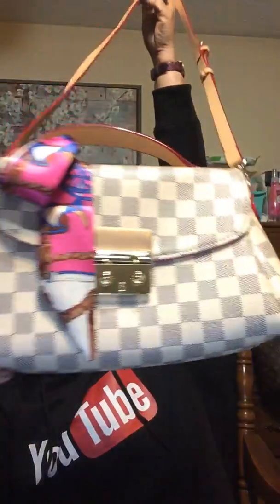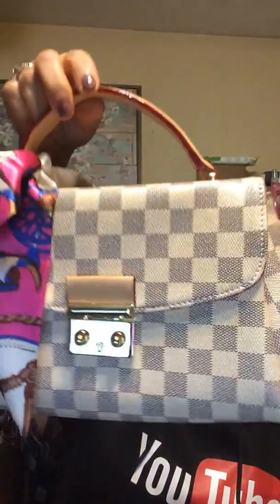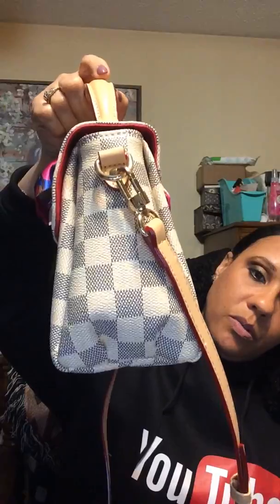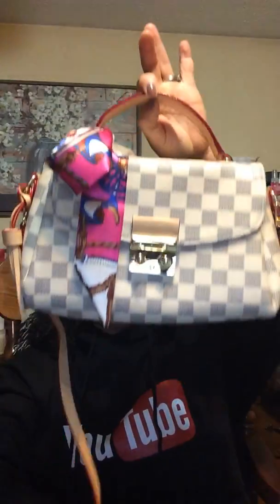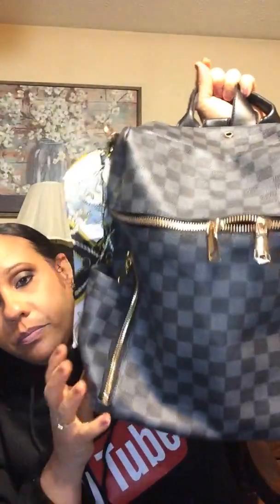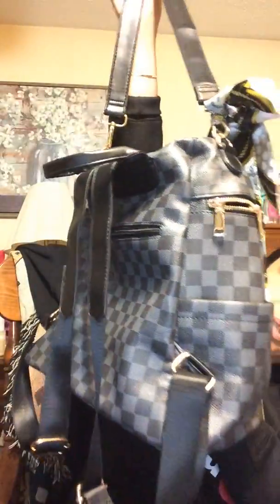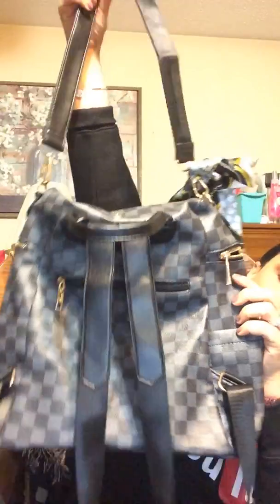Amazon dupes and Daisy Rose tote from Walmart 😍手袋拖拉